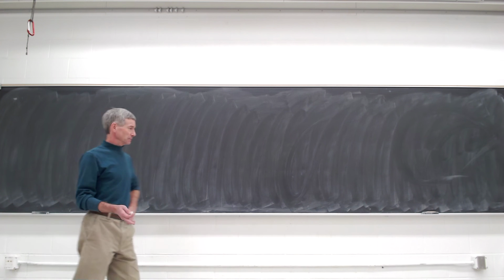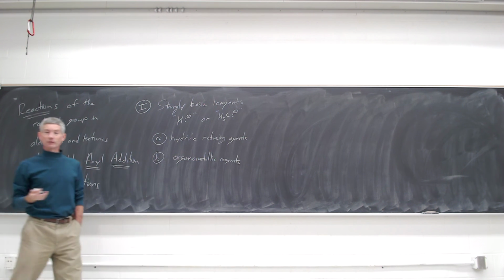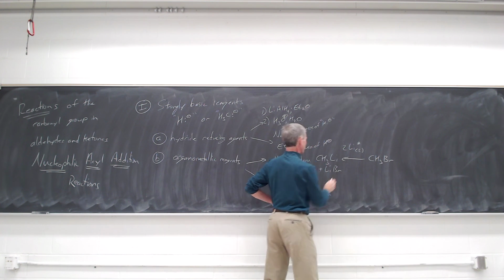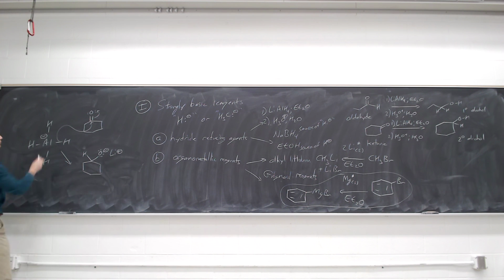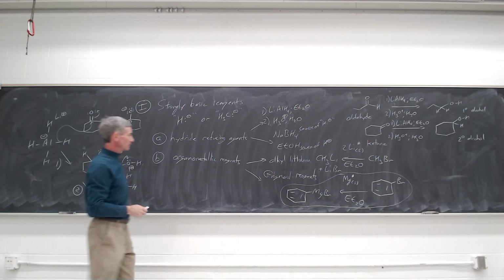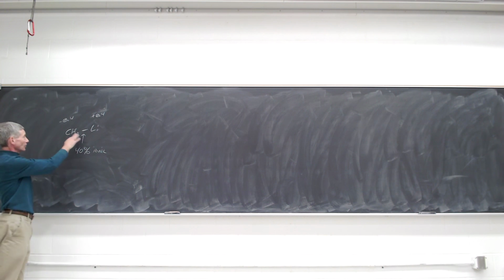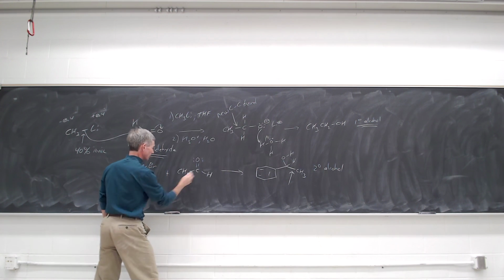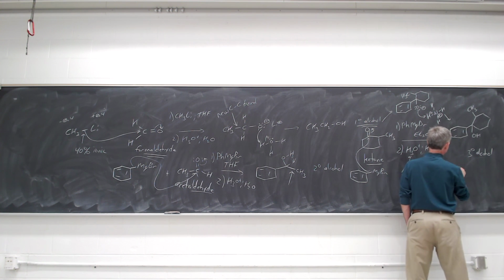Hydride reduction and Organometallic reactions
This video reviews the addition of hydride, via lithium aluminum hydride or sodium borohydride, and carbon nucleophiles, via alkyl lithium or alkyl magnesium bromide (Grignard) reagents to the carbonyl group to produce alcohols.